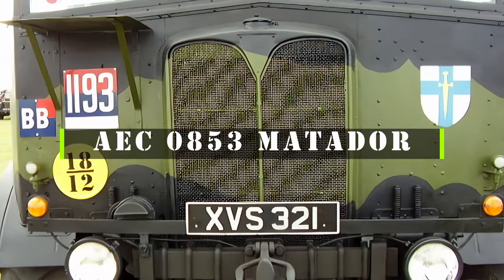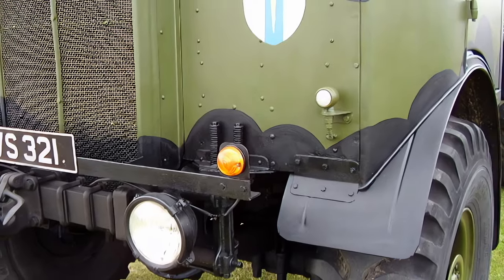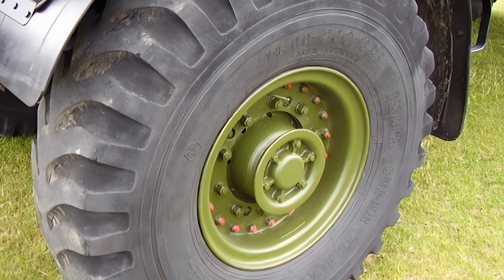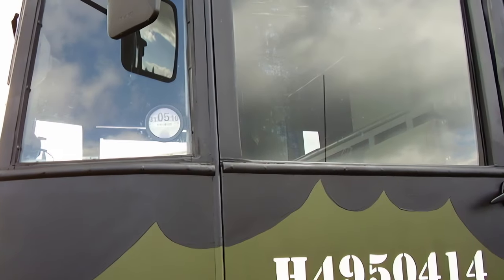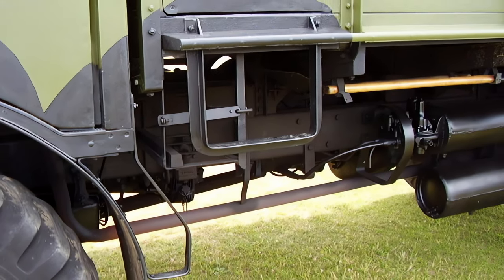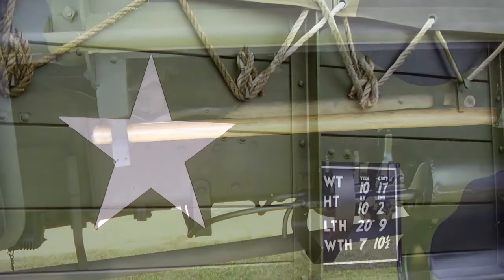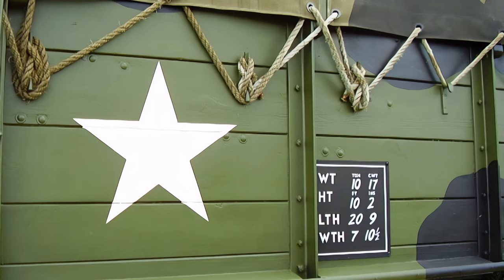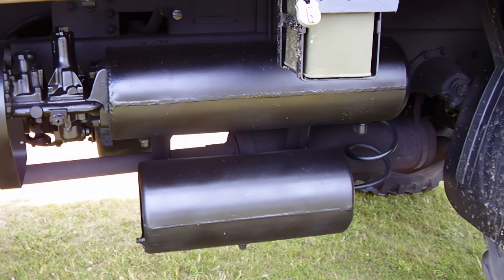AEC 0853 Matador truck - HD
The AEC 0853 Matador was a heavy-duty truck produced by the Associated Equipment Company (AEC) in the United Kingdom from 1938 to 1953. It was mainly used by the British Army as an artillery tractor, capable of towing medium and heavy guns. The Matador had a distinctive flat-fronted cab with a bonnet and a four-wheel drive system. The Matador was powered by a 7.7-litre diesel engine that delivered 95 horsepower. The Matador could carry a crew of six and had a maximum speed of 40 mph. The Matador was also used for other purposes, such as a recovery vehicle, a mobile crane, a fire engine, and a timber transporter. The Matador was widely exported to other countries, such as Canada, Australia, India, and South Africa. The Matador was praised for its reliability, versatility, and off-road performance. The Matador was retired from service in the 1960s and replaced by more modern vehicles.

Thanks !